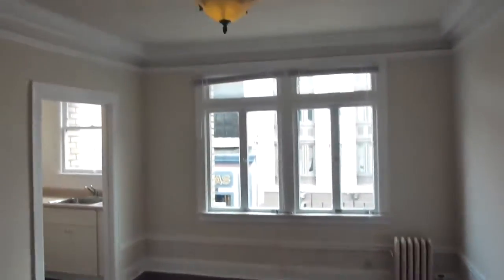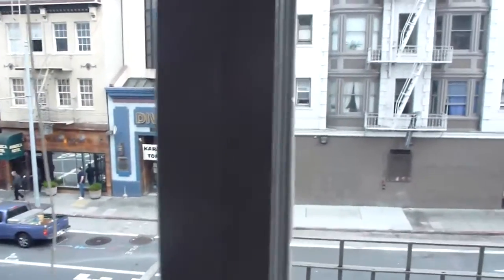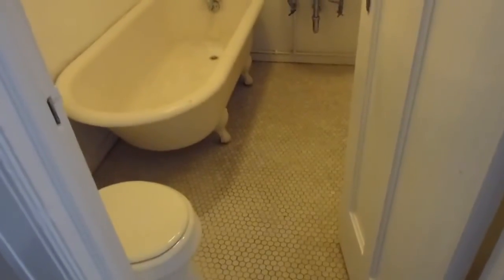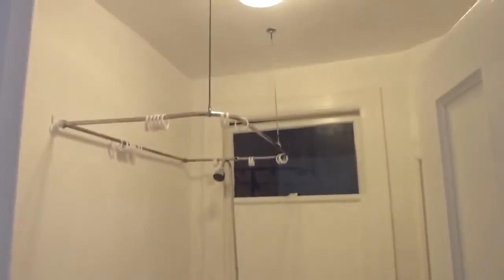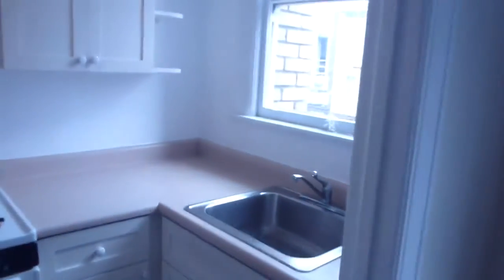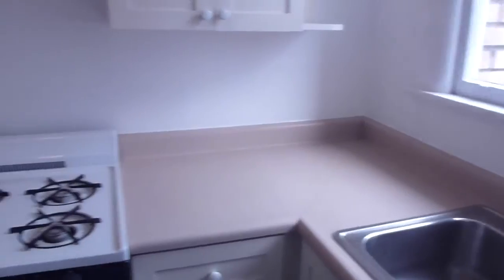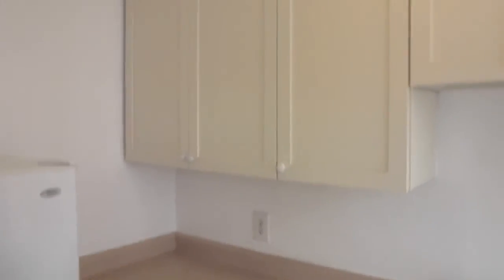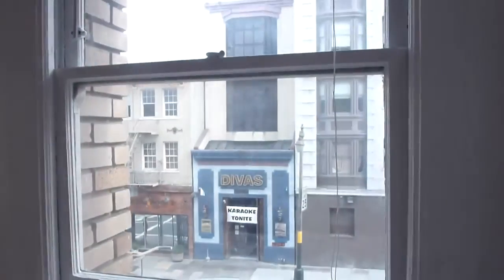LEASED - 1086 Post Street #202 $1825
Classic 1917 Studio apartment at 1086 Post Street. The studio features Post Street view, a dressing room that opens to main room and bath + extra closet. Small entrance area. Classic bath features, new sink, clawfoot tub, subway tile floor, and medicine cabinet. The kitchen comes with natural stone tile floor, great counter space, gas stove, refrigerator, sink and lots of cabinets. New hardwood floors throughout the studio.

The building is well kept and features a nice laundry room, interior access assigned parking for $250, on-site manager, lobby, vintage period elevator and call box entrance system.

Polk Gulch corner building located close to downtown San Francisco, Van Ness Corridor, Restaurants, Shopping, Transportation & Nightlife.

Water, Hot Water, Electric, Gas, Garbage and Steam Heat ALL FREE.